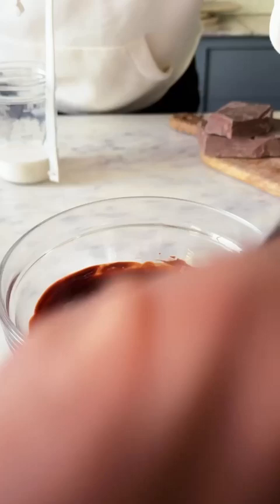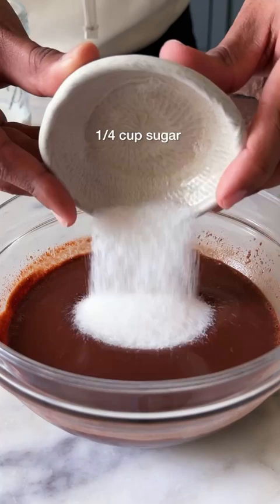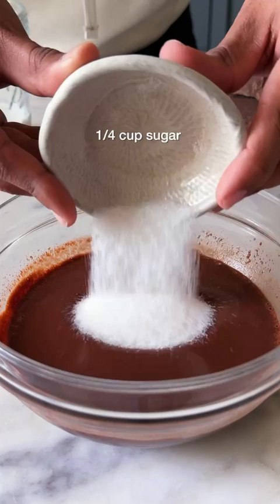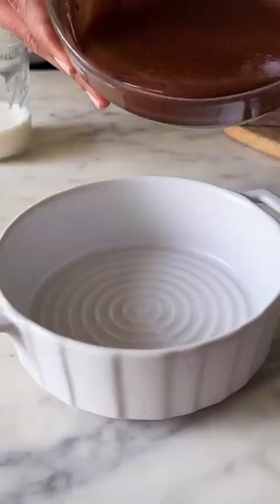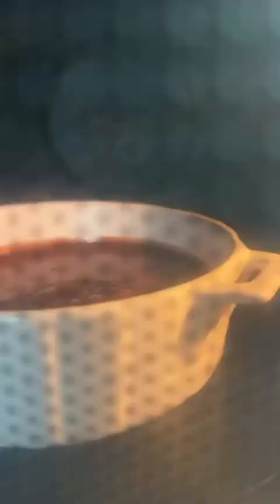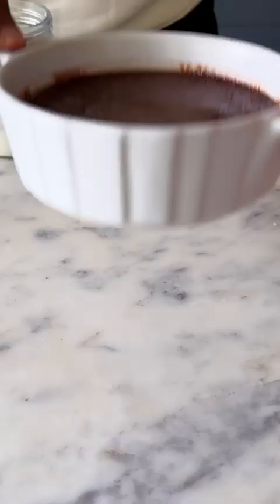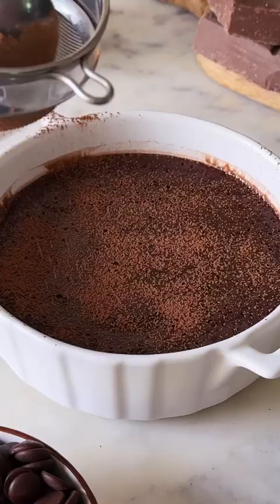*NO OVEN & 90 SECONDS* LAVA PUDDING RECIPE | EGGLESS CHOCOLATE PUDDING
Episode L of AtoZOfDesserts, a series where every letter unfolds a new delight 🥰
L for - Lava Pudding💁🏻‍♂️ Make your weekend decadent and indulgent with this eggless, no oven and super quick pudding recipe❤️ It is every chocolate lover's dream come true, my word 🤌🏻What should I make for the letter M?

Ingredients:
🍫1/2 cup dark chocolate
🍫2 tbsp butter (28 grams)

Method:
1. In a bowl,add dark chocolate and butter and melt it over a double boiler or in the microwave till it’s smooth.
2. Add warm milk to the chocolate mix and whisk until well combined.
3. Add sugar,flour,cocoa powder,coffee and sea salt and whisk again to make a smooth batter.
4. Pour the batter into a 4inch microwave safe dish and microwave on regular heating mode for 90 seconds . This is the mode  you use to re heat your food , by pressing a quick start button.
5. Dust cocoa powder on top and serve it hot.